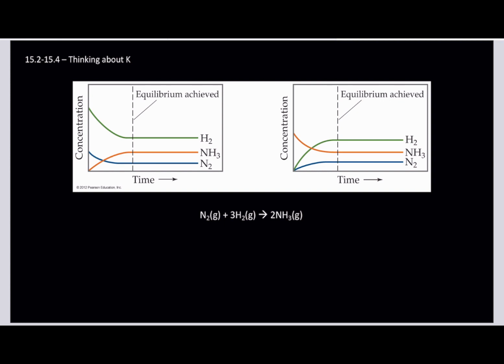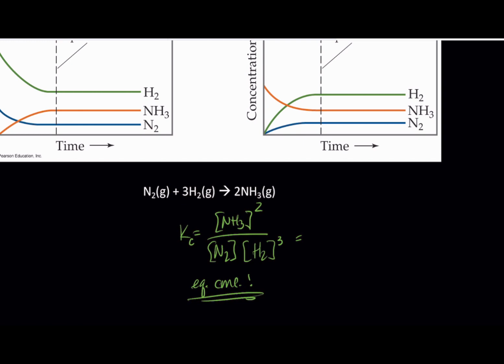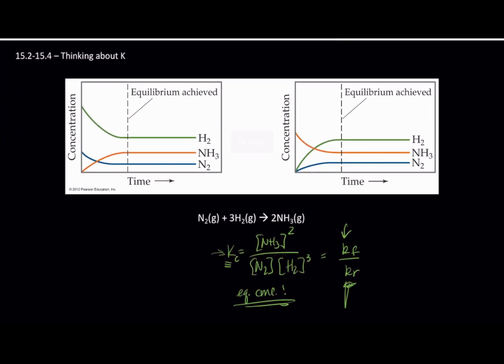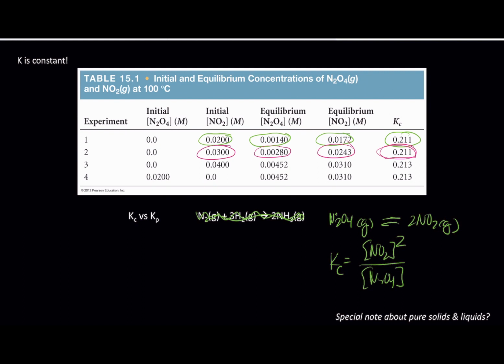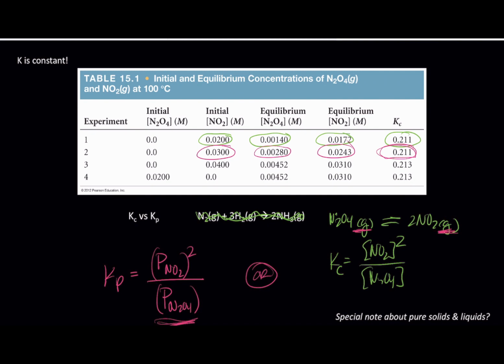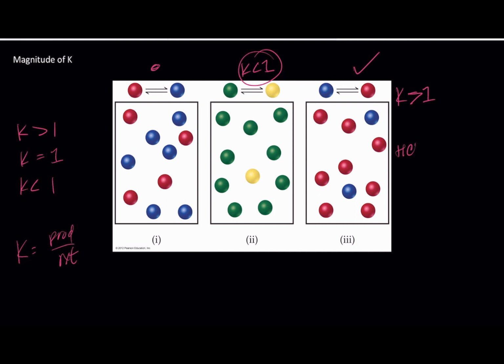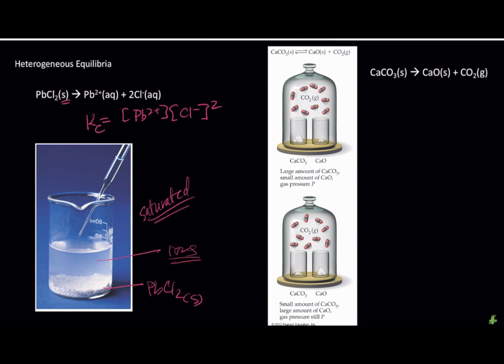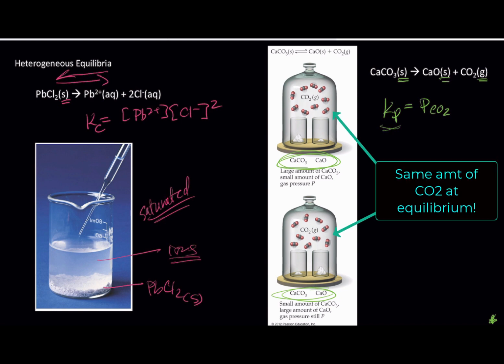15 2 through 15 4 Lecture